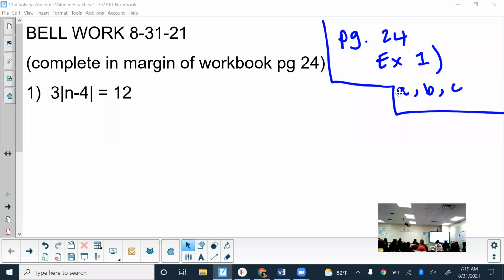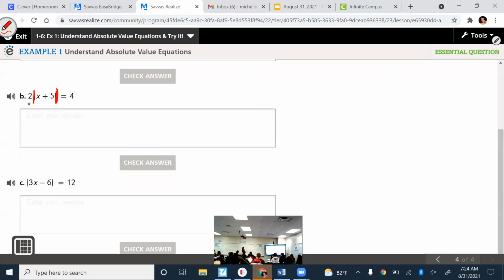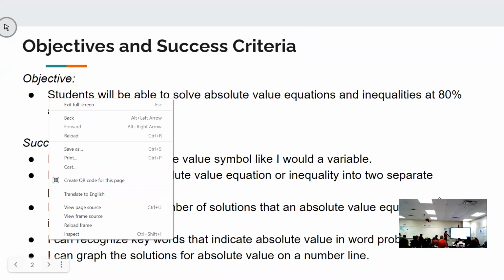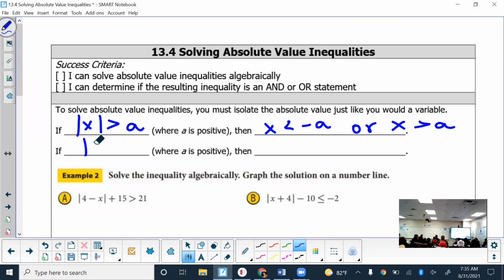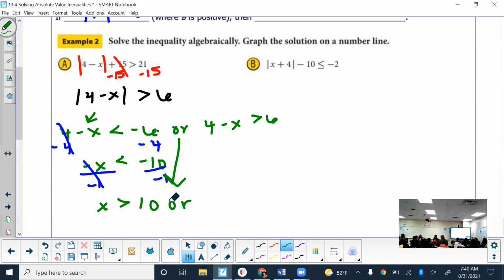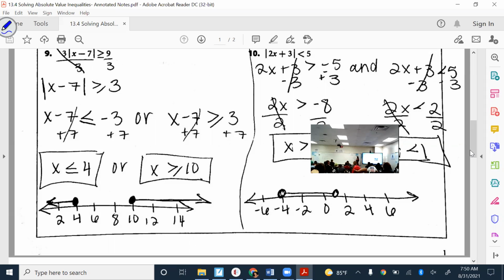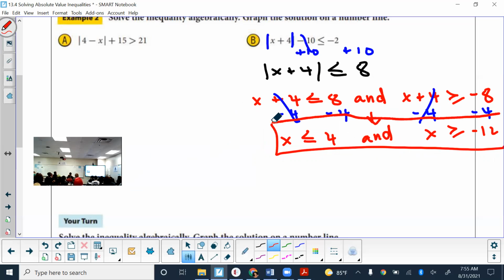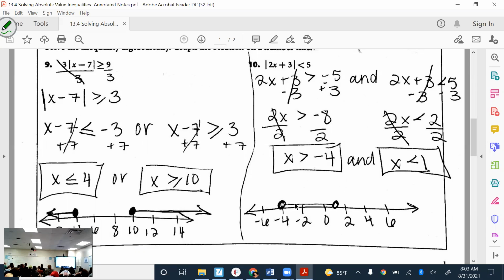Absolute Value Inequalities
Lesson 1-6 Absolute Value Equations and Inequalities Day 2